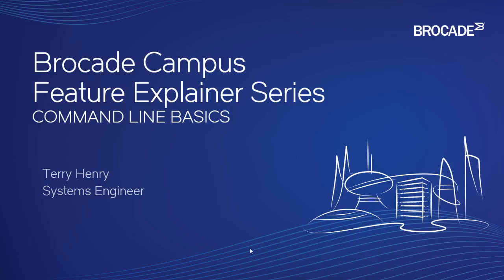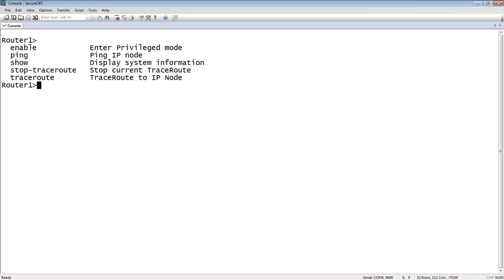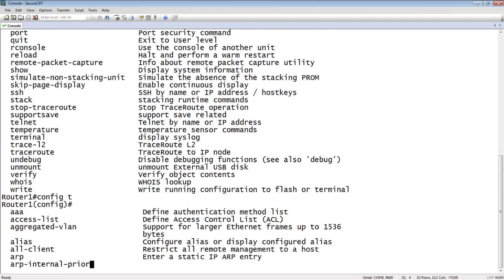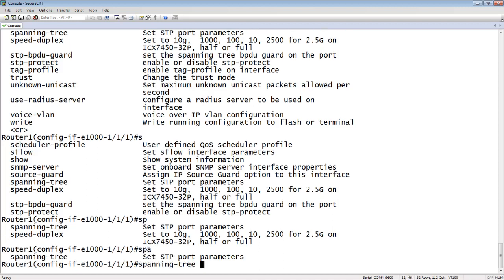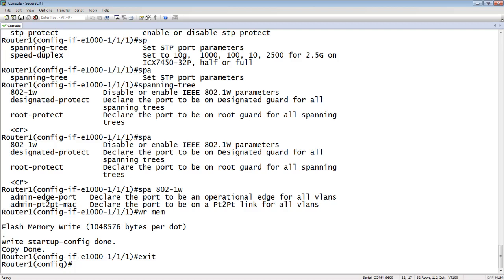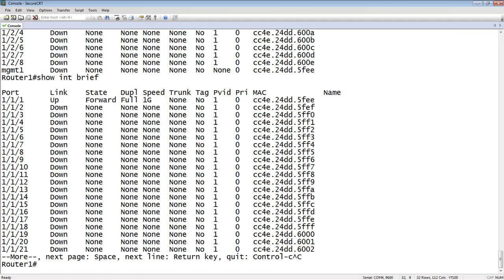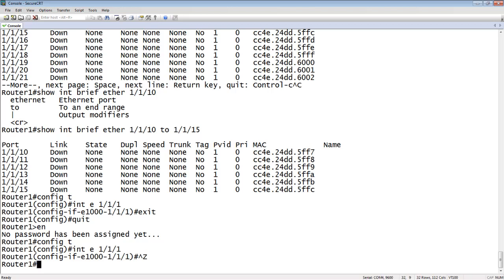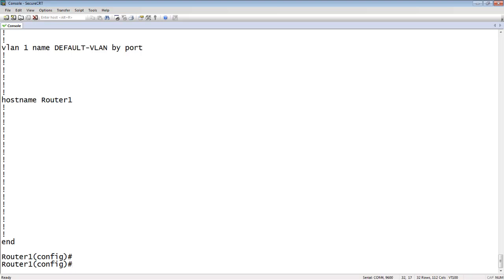Brocade ICX Campus COMMAND LINE BASICS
FOR THOSE COMMENTING THAT THIS IS NOT BROCADE. THIS IS BROCADE ICX - NOT BROCADE FIBER CHANNEL.